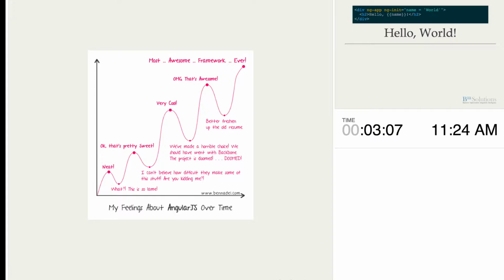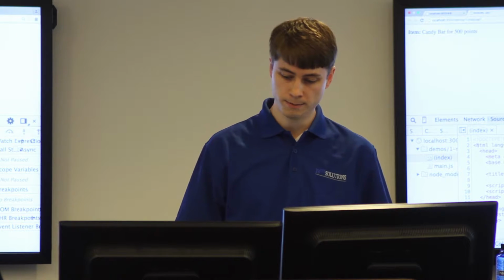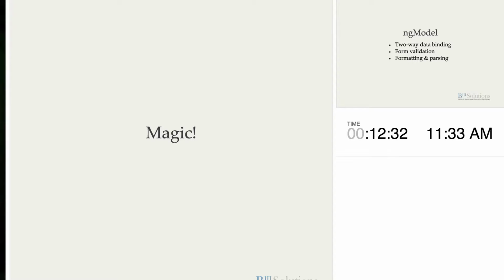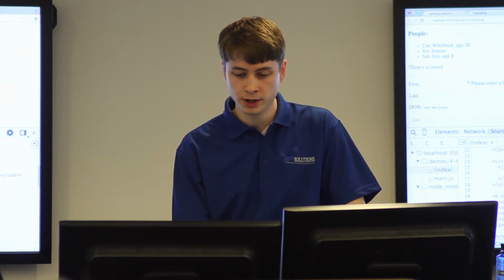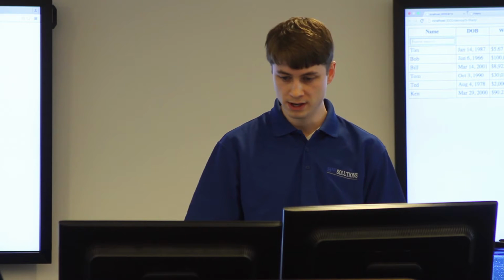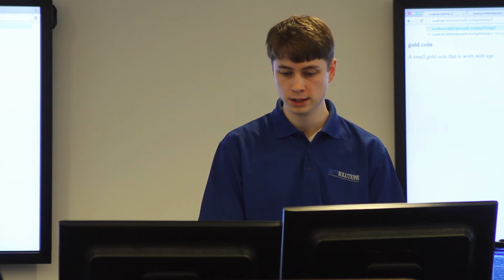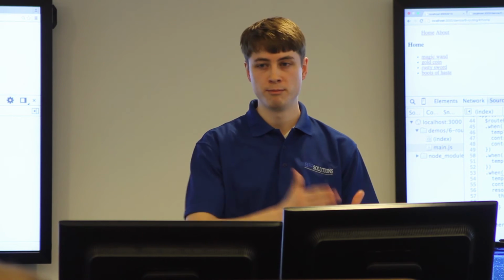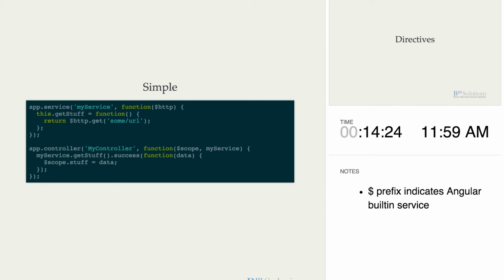Grove City Seminar 2015- AngularJS